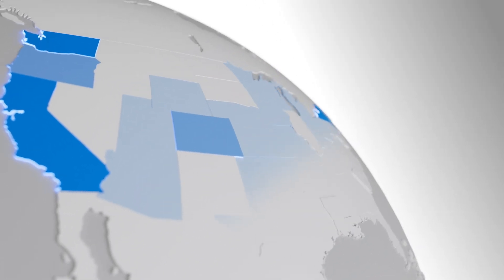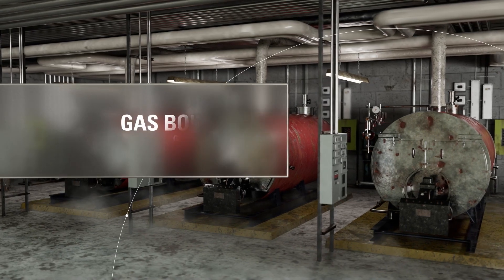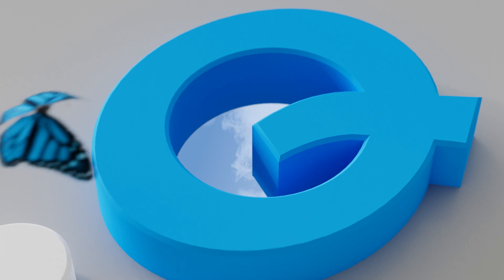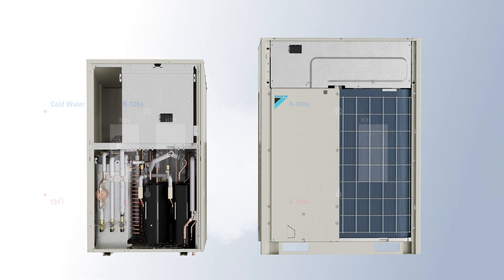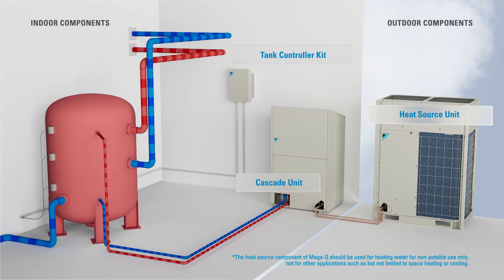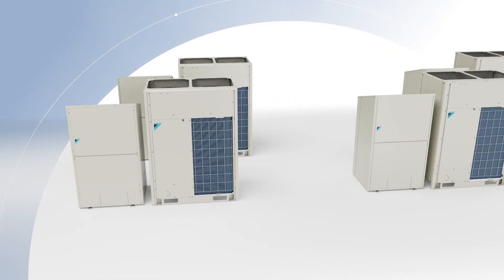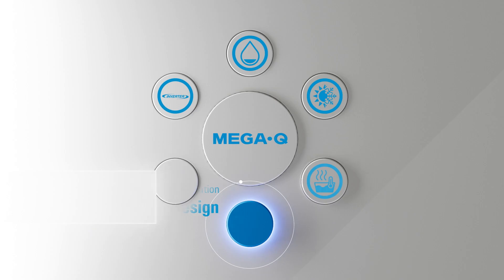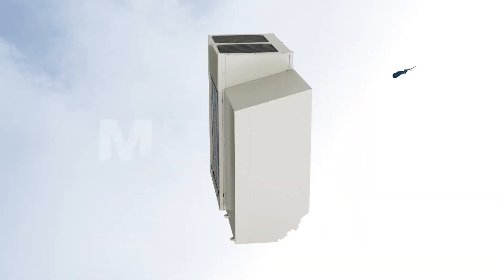Daikin Mega-Q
Daikin's inverter-driven Daikin Mega-Q system provides an all-electric hot water solution, making it an ideal choice for commercial buildings with large non-potable hot water demand.

Air-to-water heat pump technology offers an all-electric alternative for generating hot water, reducing dependence on fossil fuel systems.